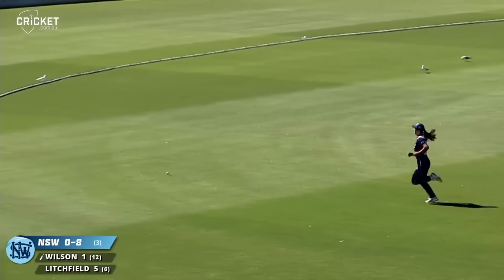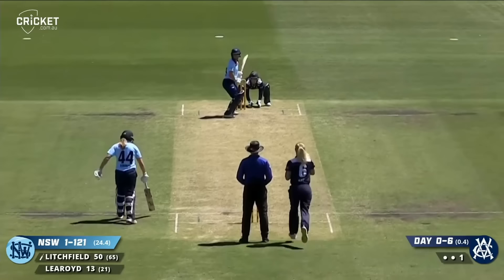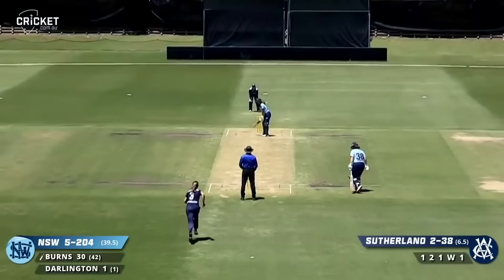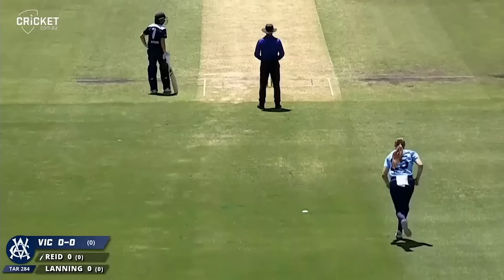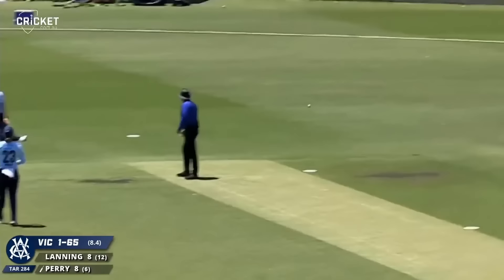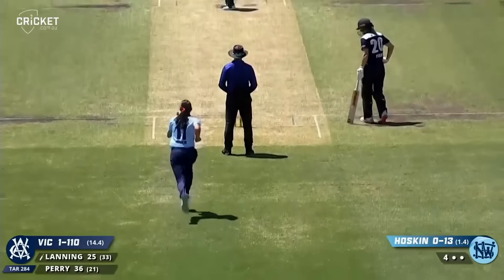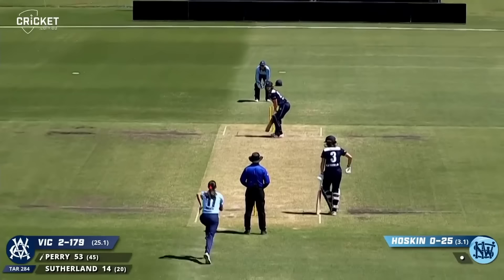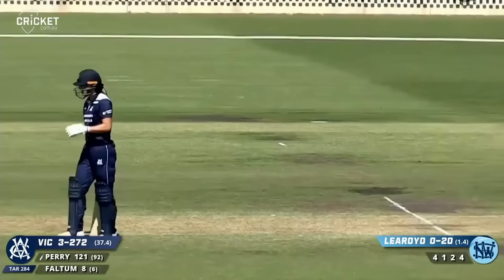Perry, Lanning make light work of record run chase | WNCL 2022-23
Ellyse Perry slammed the fastest one-day hundred of her career as Meg Lanning also hit a half century against NSW at Junction Oval in the biggest run chase the WNCL has ever seen.